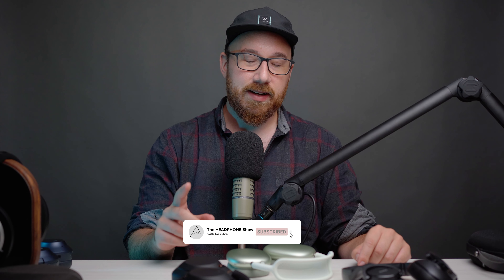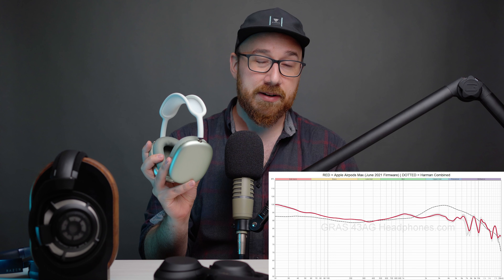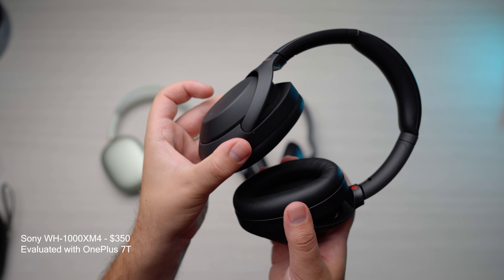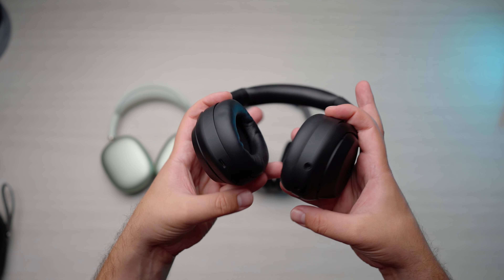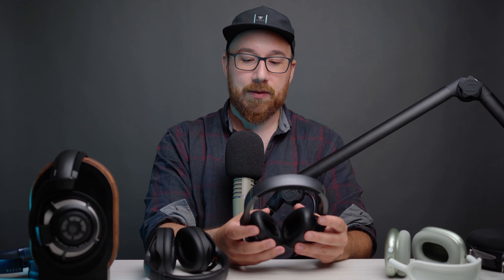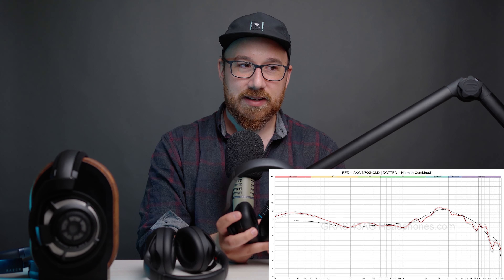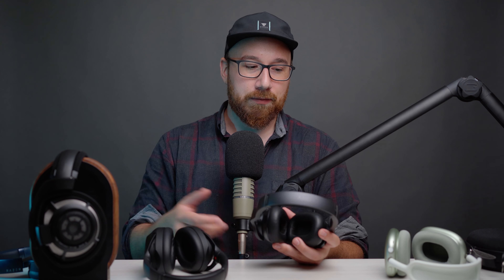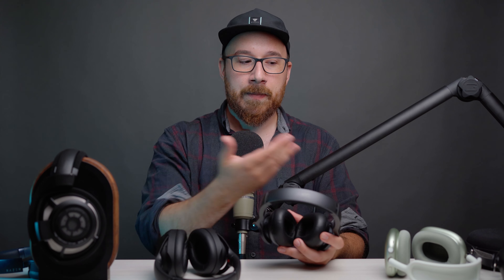Apple Airpods Max and Sony WH-1000XM4 compared against AKG N700NCM2 - Sound quality is important.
AKG N700NCM2

00:00 - Intro
01:25 - Birds are fighting
01:41 - Apple Airpods Max
04:54 - Sony WH-1000XM4
07:42 - Essential features in wireless ANC headphones
10:07 - AKG N700NCM2
17:15 - Harman target rant